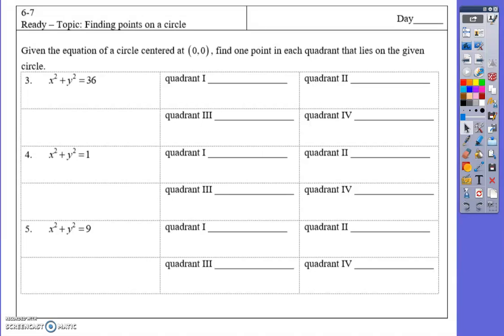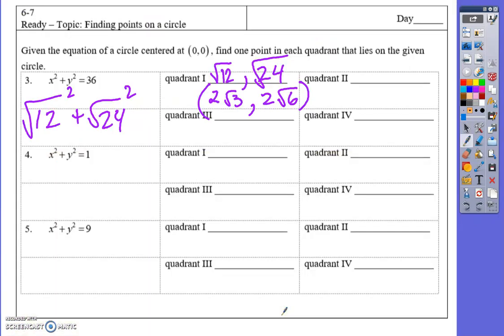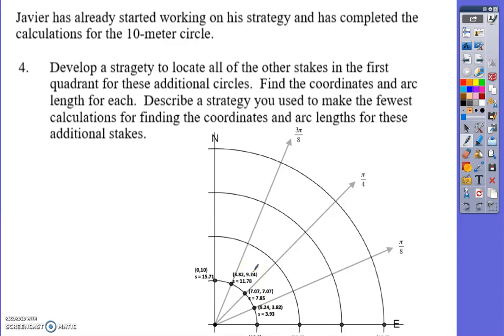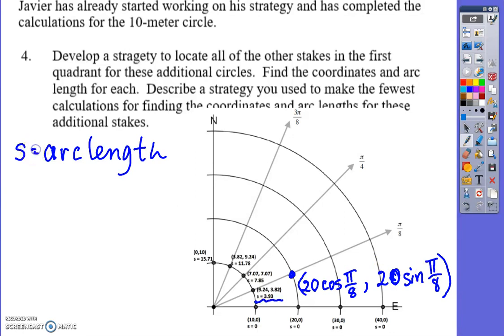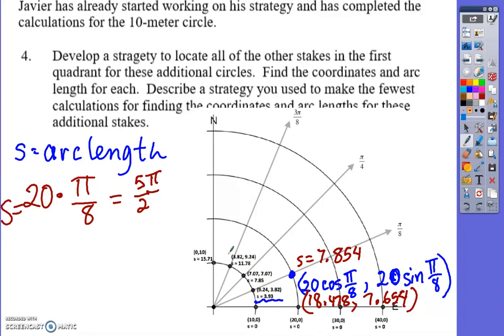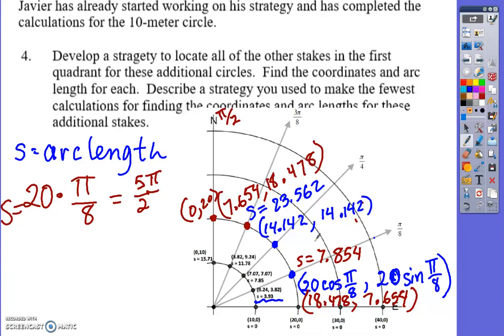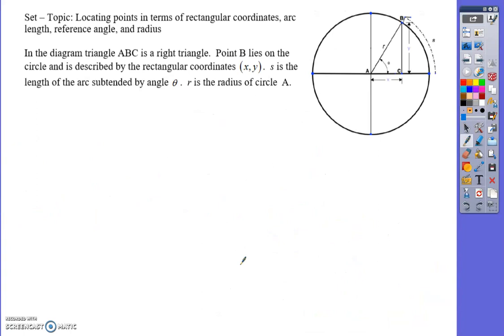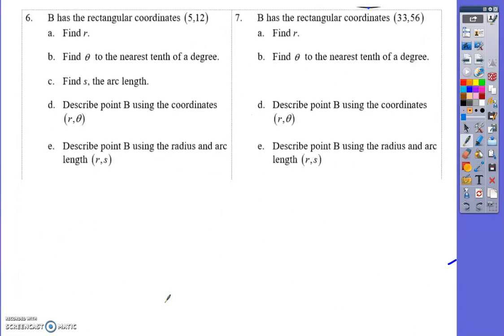Lesson 6 7 Day2